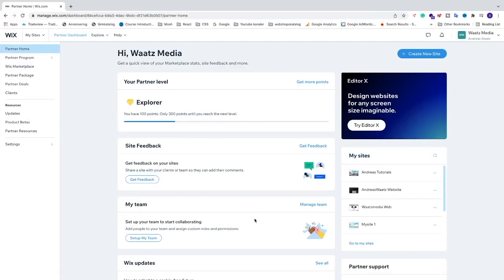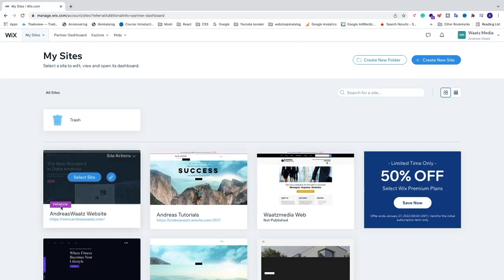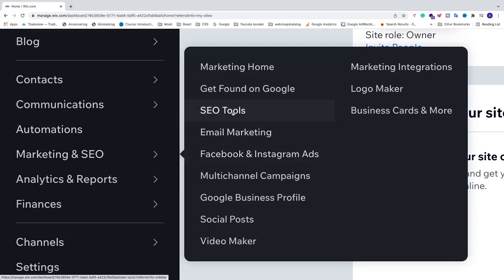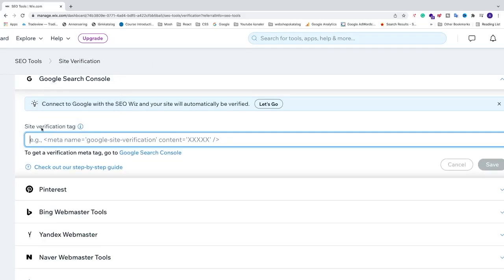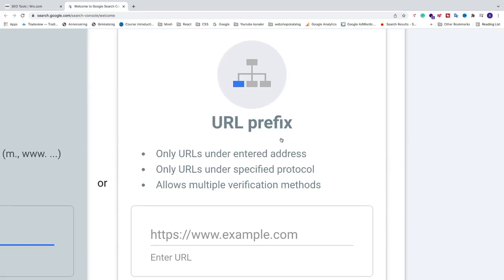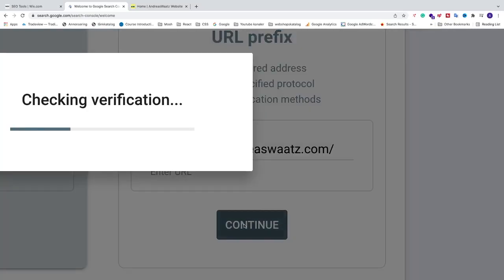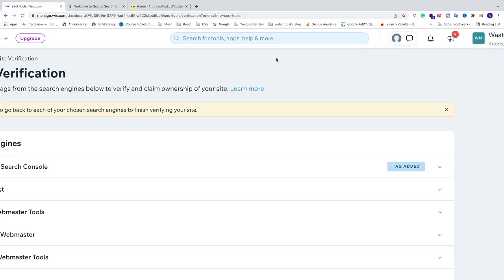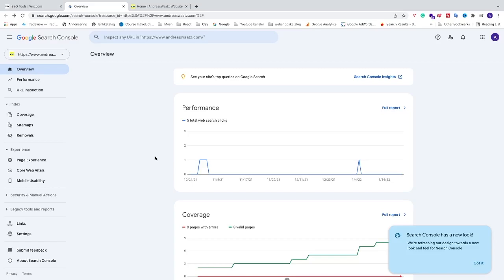How to Add Wix Website to Google Search Console in 2022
How to easily add your Wix website to Google Search Console in minutes in 2022.

Make sure that you have a premium plan for your website and that your domain is connected before connecting your Wix website.

I will use the option URL prefix to verify my Wix website and use the Verification method HTML tag.